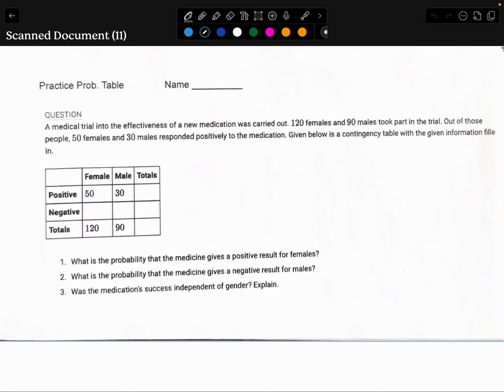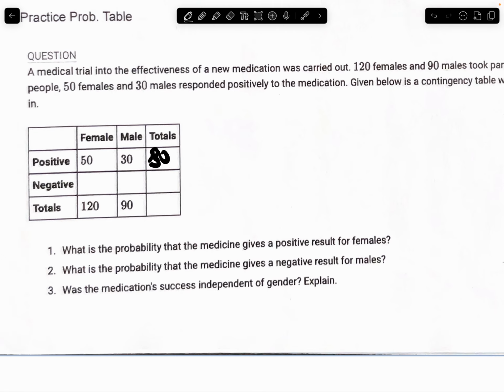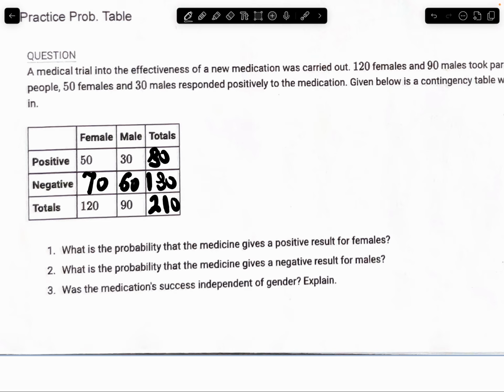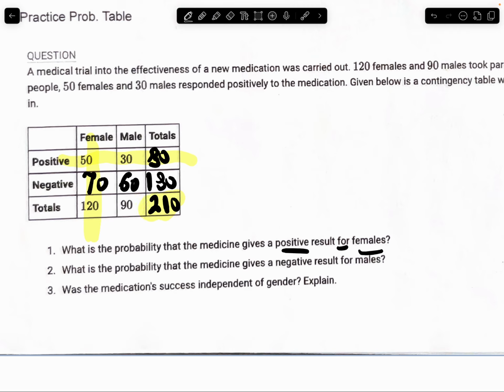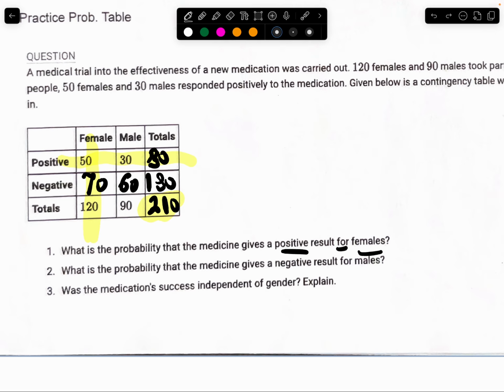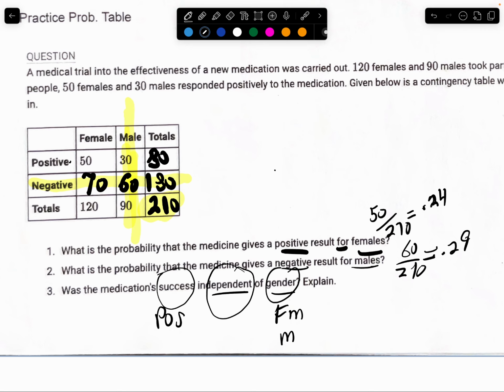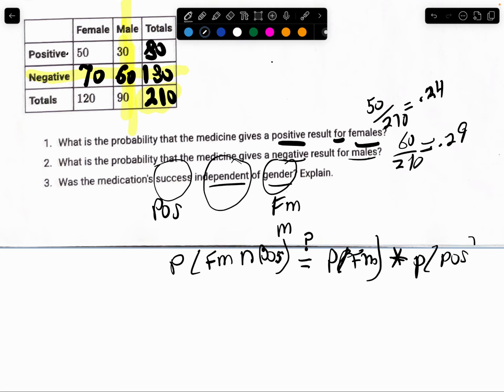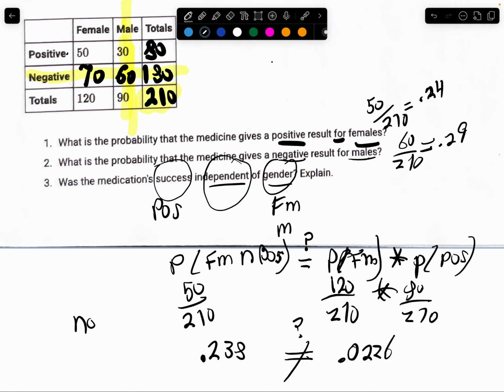Warm up table probability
In this warm-up, we are looking at some medical trials to see the effectiveness  of a new medication. This two way table shows the positive and negative test results of the effectiveness of the medication for males and for females.